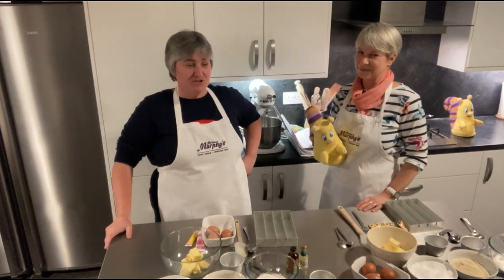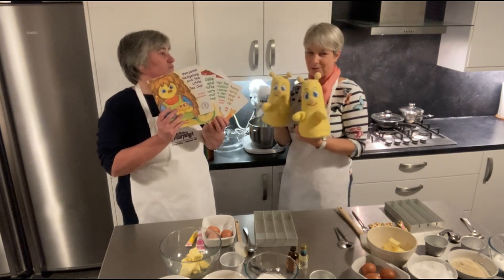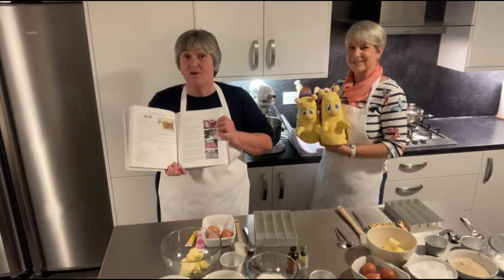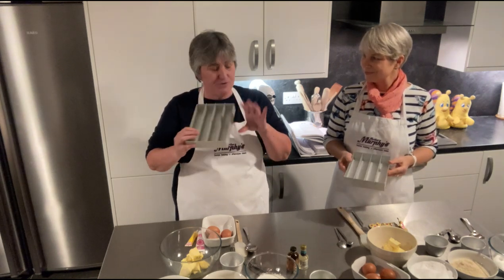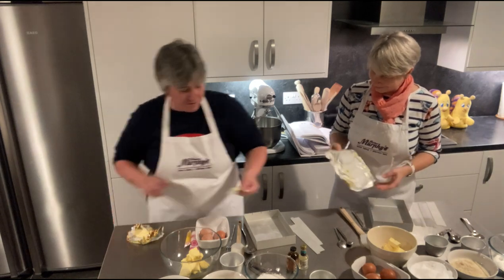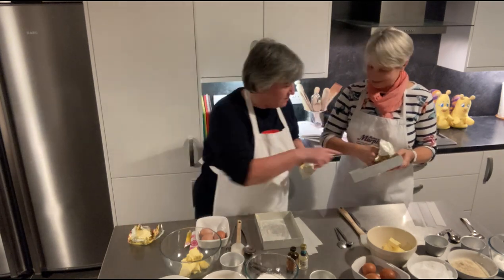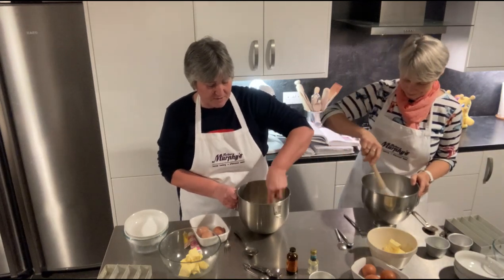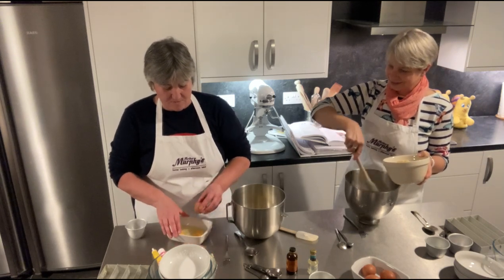1 Introduction and Mixing Battenberg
In this video, Jindra and Mother Murphy prepare the Battenberg mixture, as they chat about Tales From the Meadows.